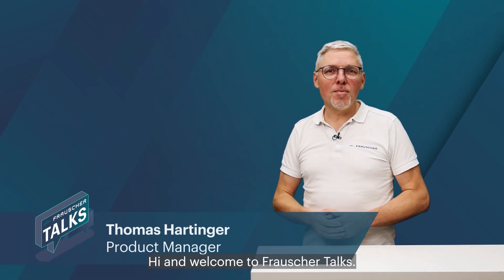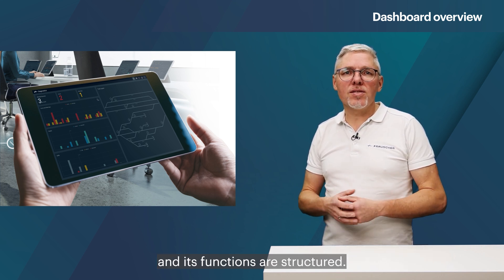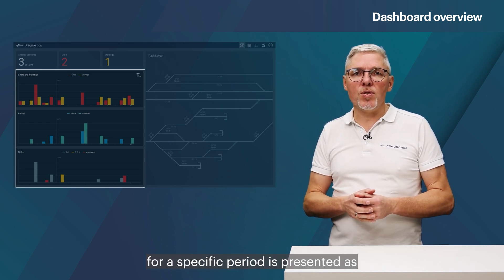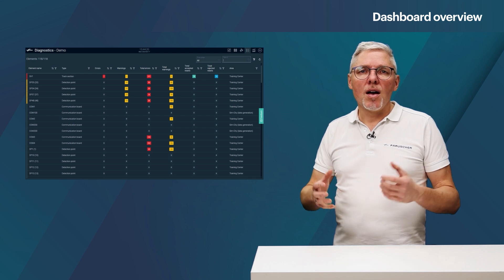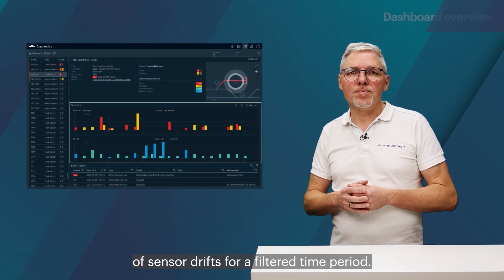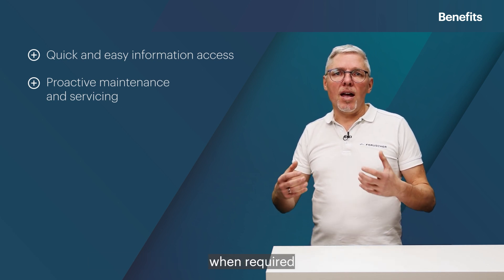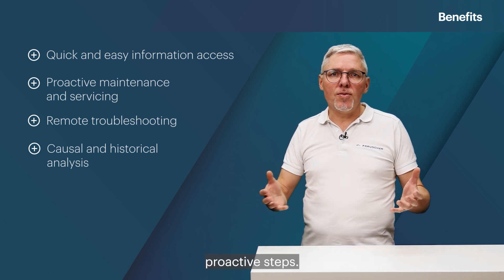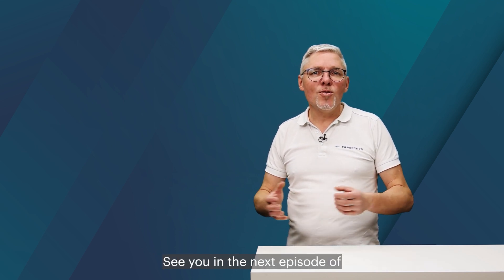Frauscher Insights Diagnostics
As a higher-ranking diagnostic system, Frauscher Insights Diagnostics allows the data from train detection to be viewed on a clear dashboard. An integrated track plan enables the visualization of the diagnostic data, as well as the logging of errors and warnings. This allows the operator to react – before a failure occurs. Learn more in this video!

TIMESTAMPS
0:00 - 0:18 Introduction
0:18 - 0:52 Definition
0:53 - 3:40 Diagnostics Dashboard
3:41 - 6:00 Benefits
6:01 - 6:48 Conclusion